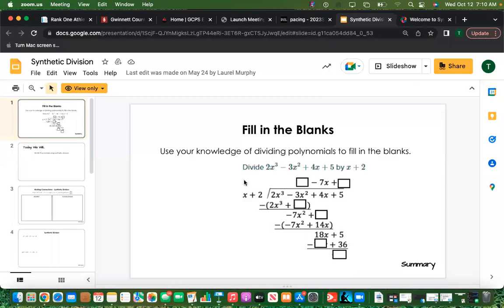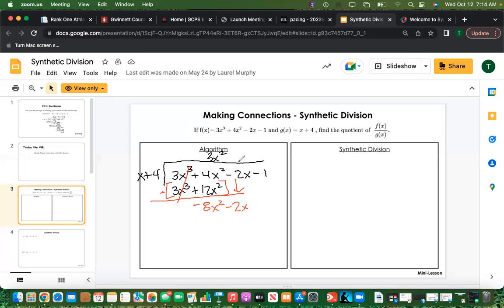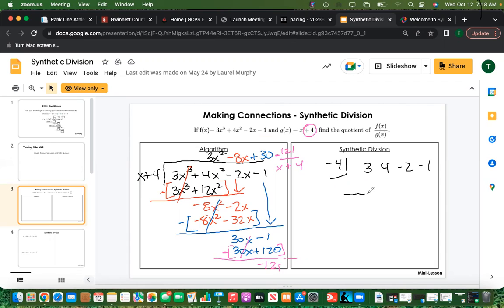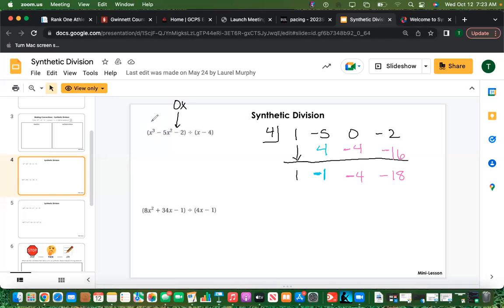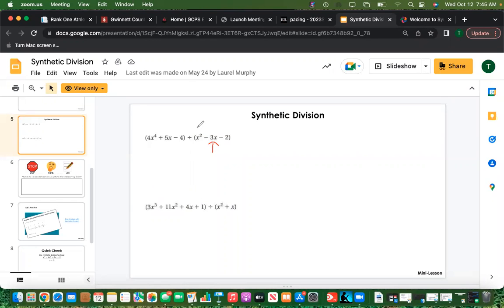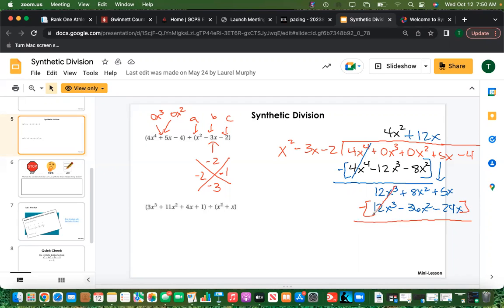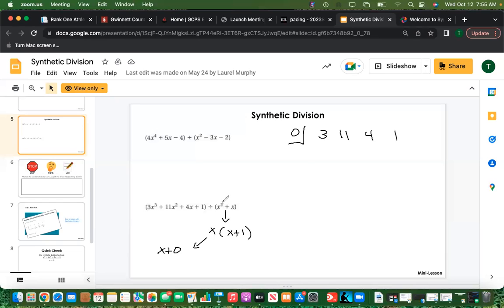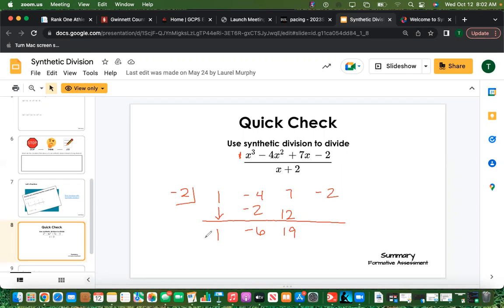Alg II 10/12